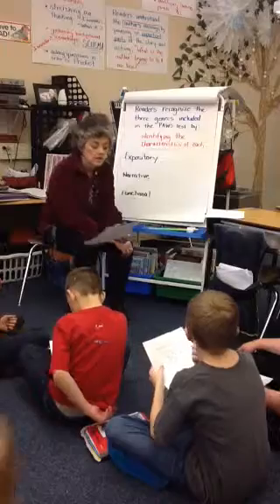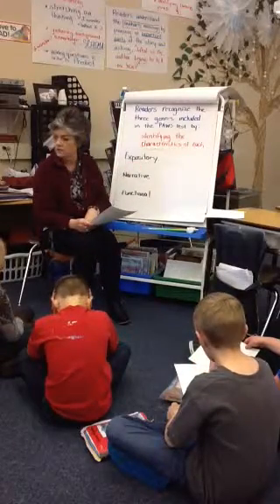Reading on Demand 1